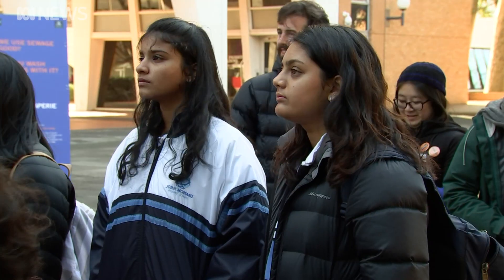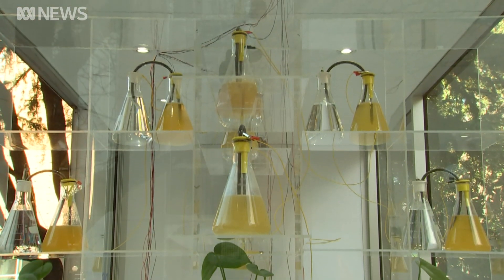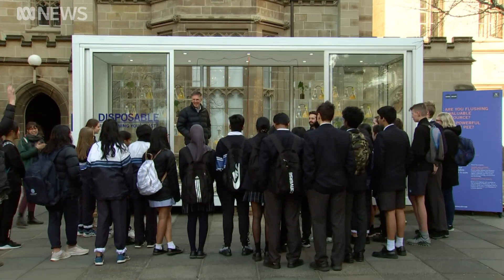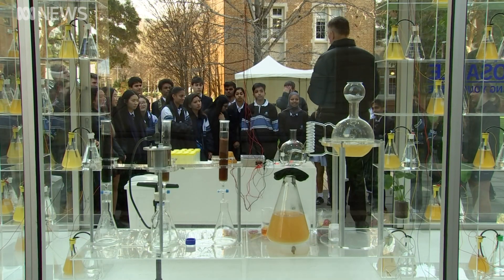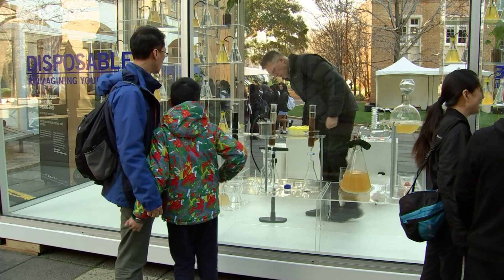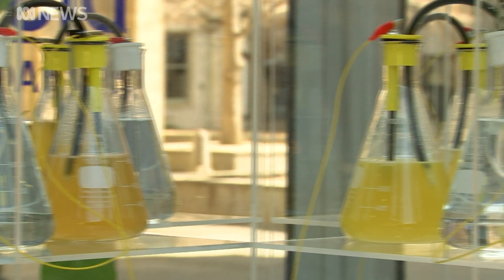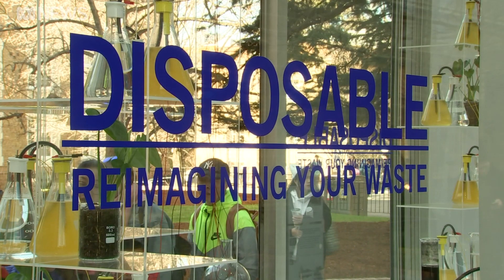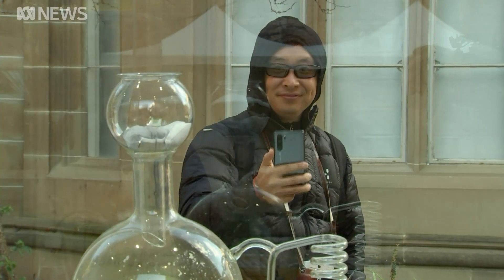Pee power: Recharge your mobile phone with urine | ABC News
Imagine a world where you could recharge your mobile phone by going to the toilet. Well, the future is here.

The "Urinotron" is on display at Melbourne University where, if you're brave and have a strong gag reflex, you can watch this futuristic machine take your urine, transform it into power for your mobile phone, before recycling it back to pure water.

People are invited to contribute their own urine (yep!!) and watch it turn into pee power.